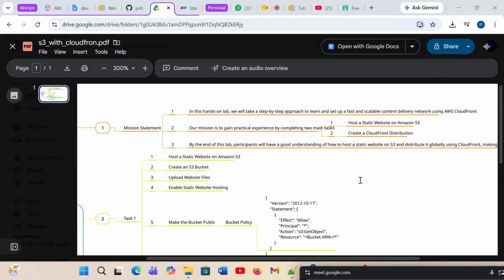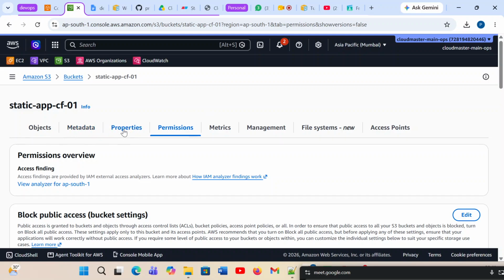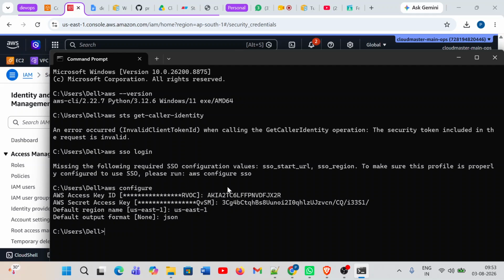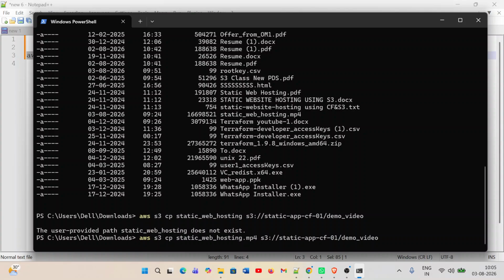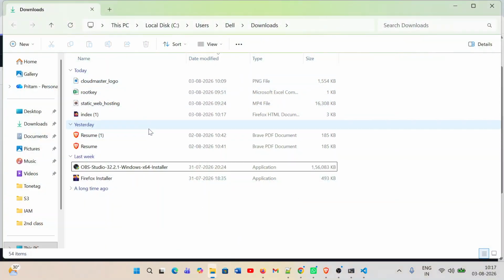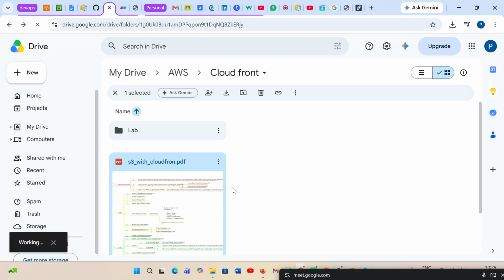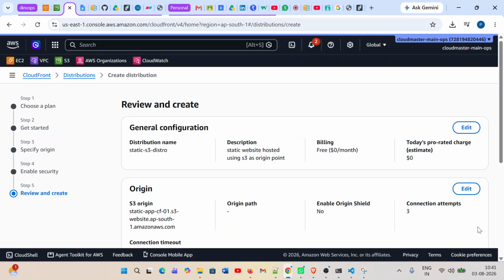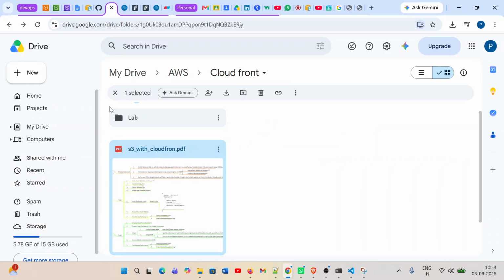Static web hosting using Cloud Front | S3 as ORIGIN | Hands on Lab | Live Latency Test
In this session, we'll do the practical for :

- Static web hosting in S3
- How to create a CloudFront distribution
- Attach S3 as origin
- Live Latency test in various regions of world